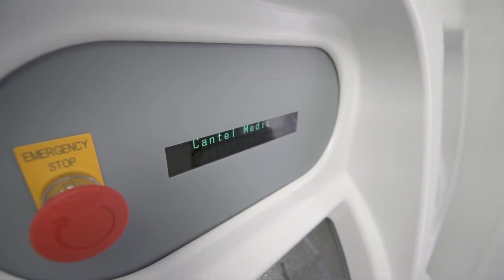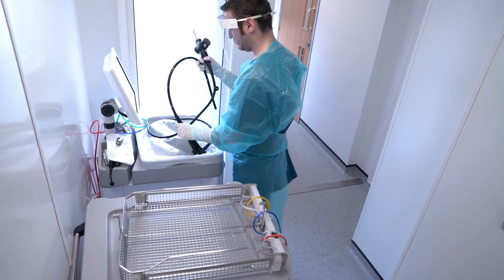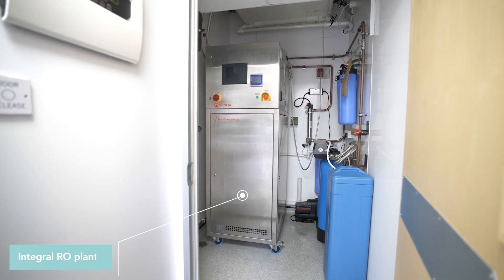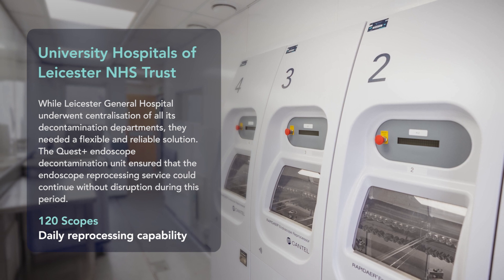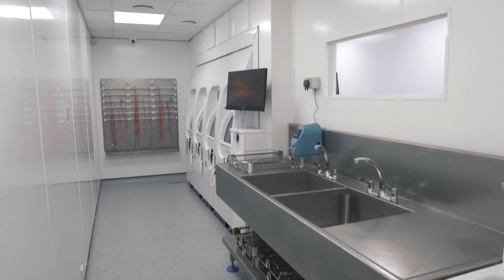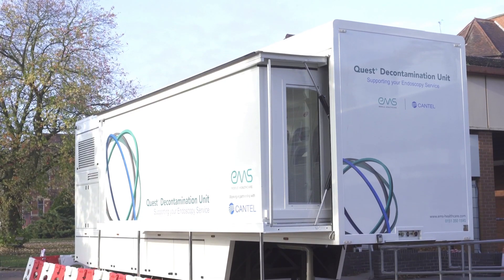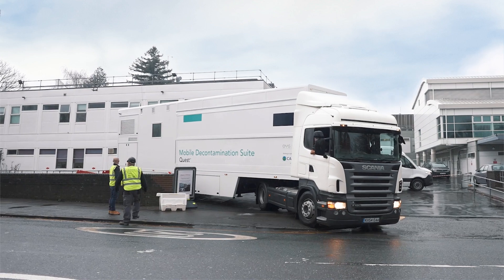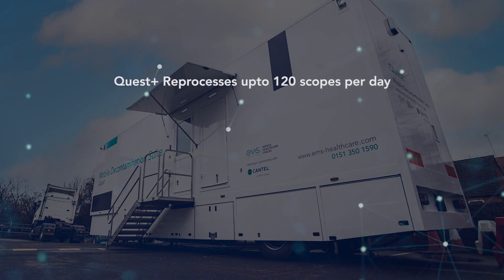Mobile Decontamination Unit | EMS Healthcare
Do you need support with boosting endoscopy reprocessing capabilities? Here are three reasons why 23 NHS Trusts have used our mobile decontamination units to support their endoscopy departments.

✔️Provide additional, HTM compliant capacity
✔️Quick and easy to install, with minimal footprint
✔️Gold service package once you are up and running

From The Mid Yorkshire Hospitals NHS Trust to University Hospitals of Leicester NHS Trust, hear how EMS Healthcare’s innovations have supported their endoscopy departments in our video.

Or, find out more about all our mobile decontamination solutions by visiting